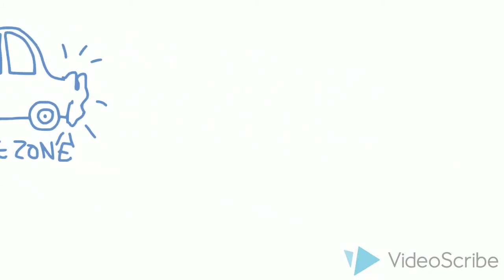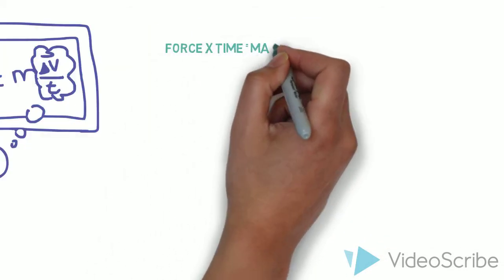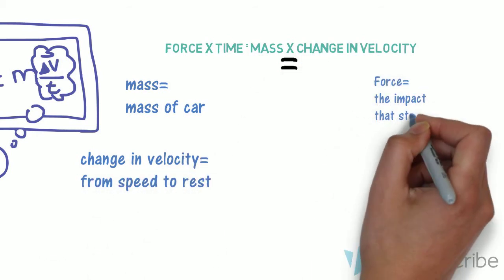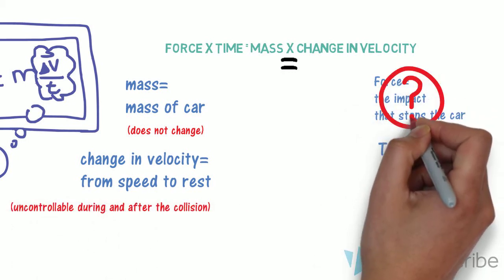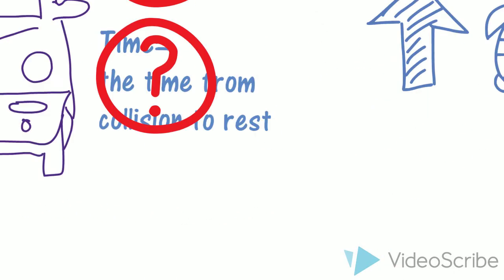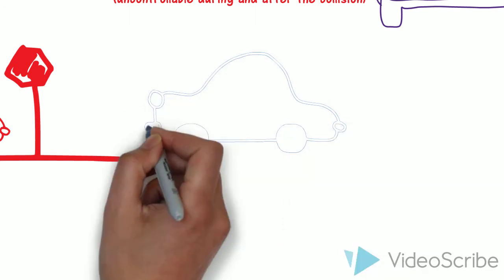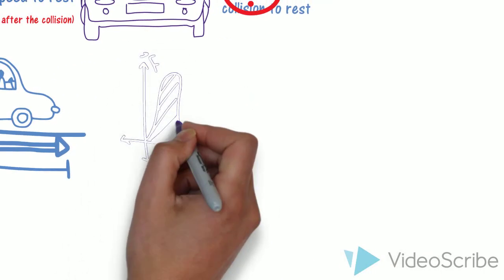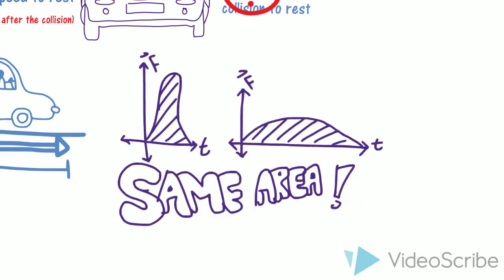physics behind the CRUMPLE ZONE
the physics behind crumple zones

References
How Crumple Zones Work. (2009, May 26).
Physics in the Crumple Zone Demonstrate How Less Stiff Materials, Like Plastic, Can Help Prevent Injury and Save Lives. (n.d.). Retrieved November 20, 2015,
Statistics and Data. (2015).